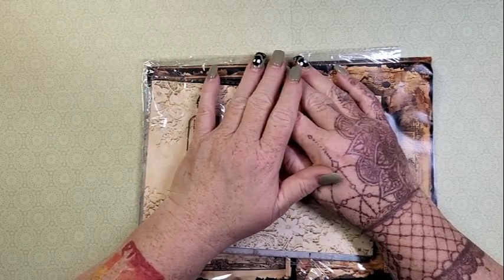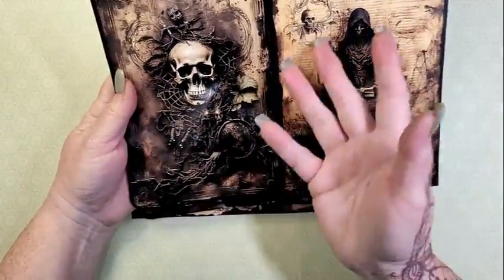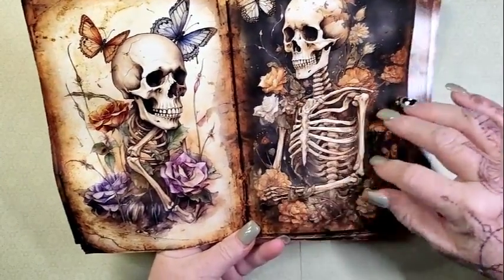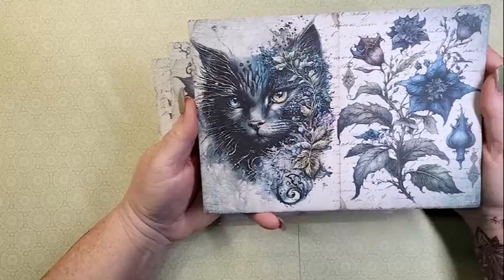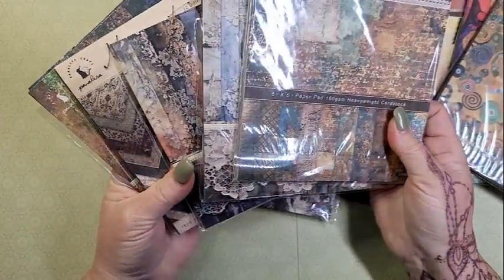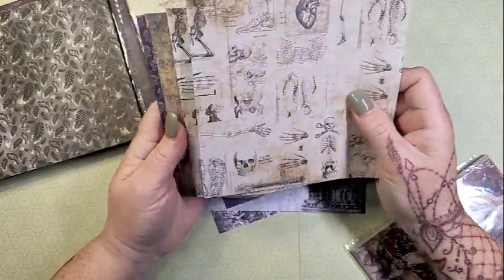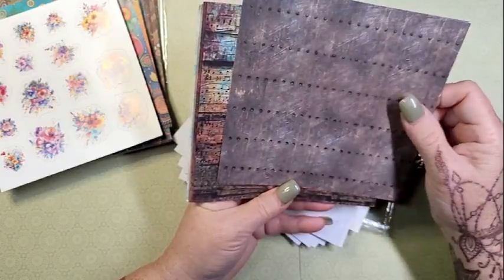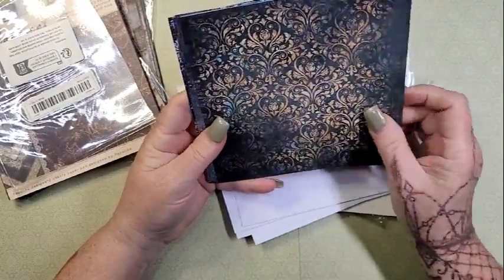Temu Haul Part 2 July 2024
As promised, friends, I'm back with Part 2 of my Temu order and this is July 2024. If you've not seen Part 1, you can hop there first
The rest of the order will be revealed with the upcoming Halloween Decor Haul.

In today's video I am giving away a 6x6 paper pad, so be sure to listen to the details and follow along. The announcement will be pinned to the top of my comments. If the winner does not reply to my comment within 24 hours I'll have to choose another winner, and wait another 24 hours, etc. until someone responds to the winner announcement. For now, let's get on in to it!